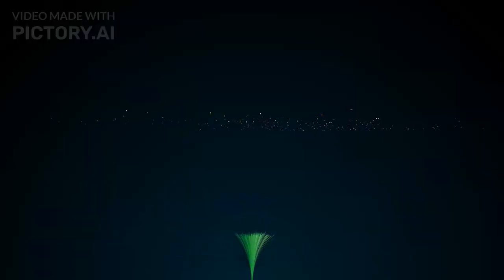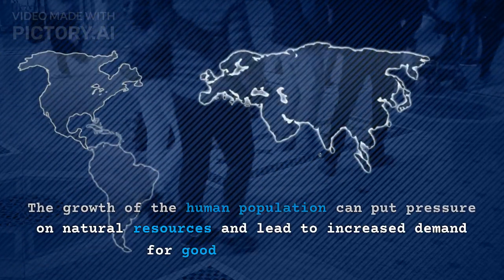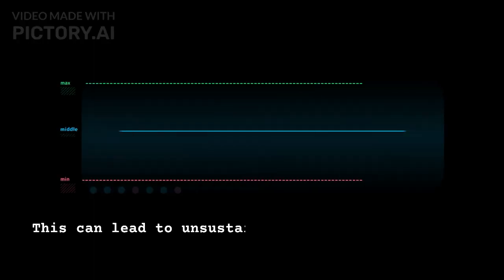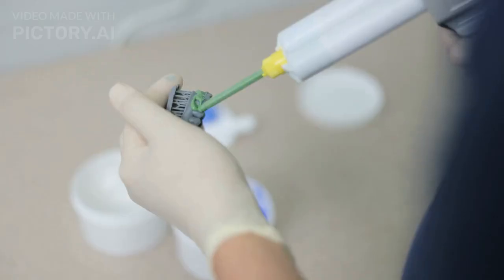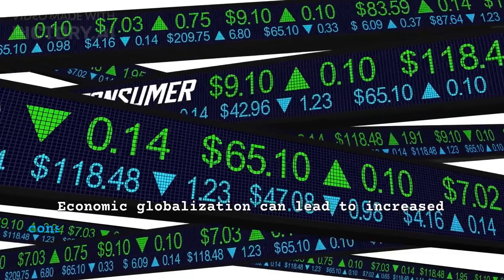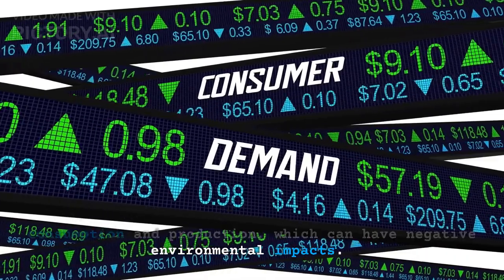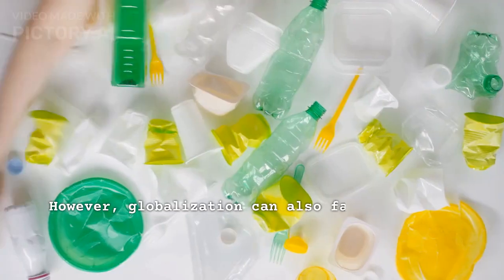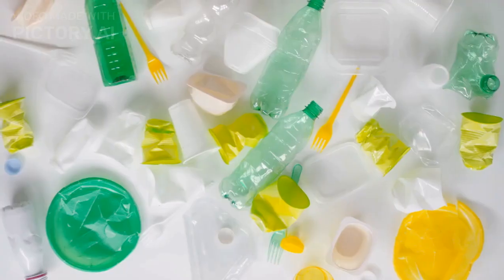Ecological Economics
This video is about the Ecological Economics